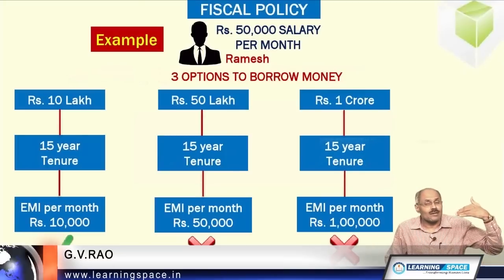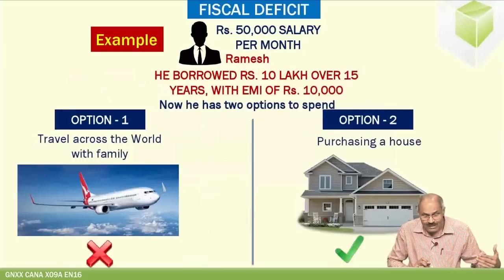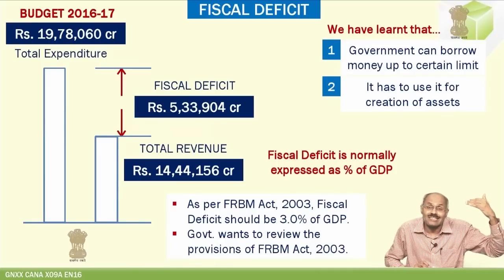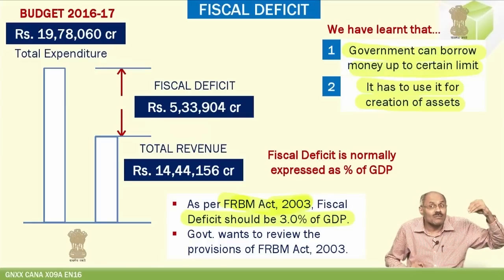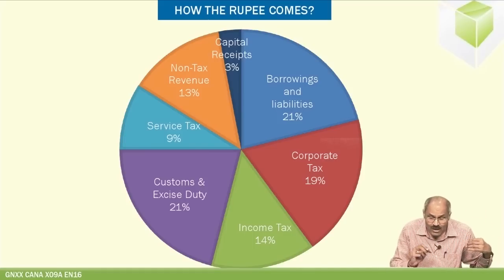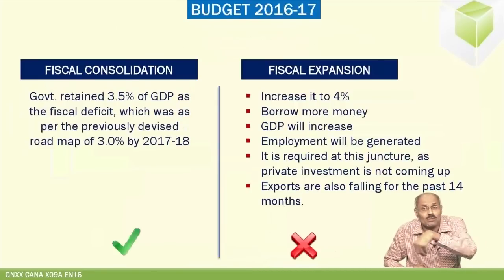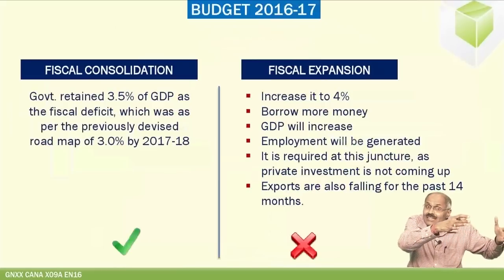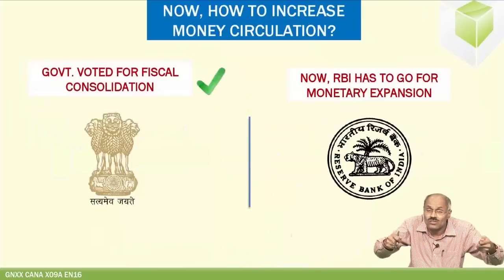Current Affairs News Analysis 9th Week (29th Feb to 6th Mar) of 2016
Every week in our videos, we discuss "the chronology of important events with details" in a Main Events Format,
"in-depth analysis of important events" in a News Analysis Format, "accurate and deep understanding" in an Insight Format, “General and Banking Awareness Events” in a Question and Answer Format and
“News at a Glance” with a brief explanation. Hence, every week Current Affairs will have five modules.

This video is the “News Analysis” for the period of 29th Feb to 6th Mar, 2016.